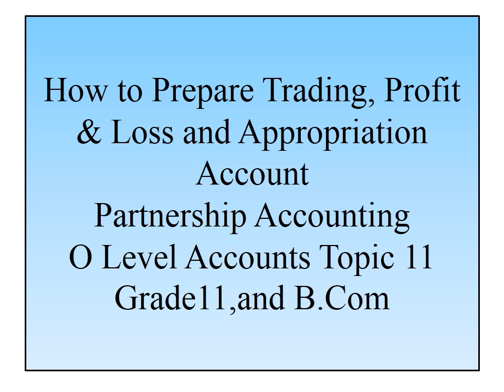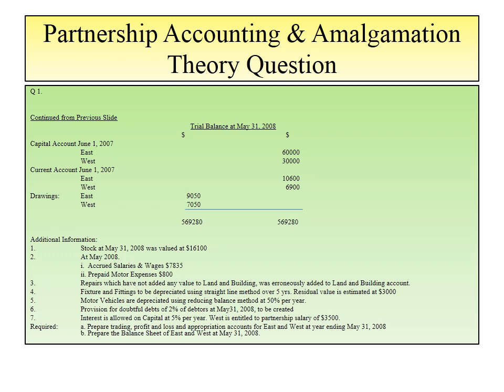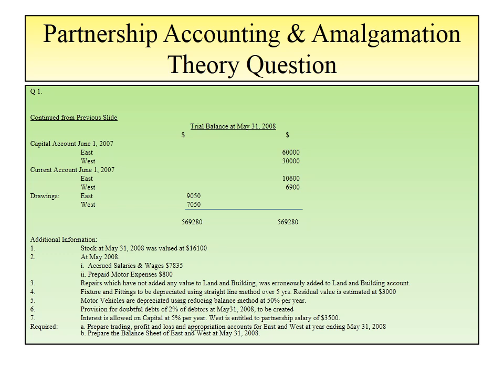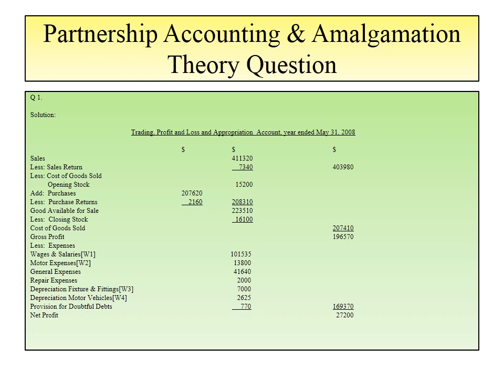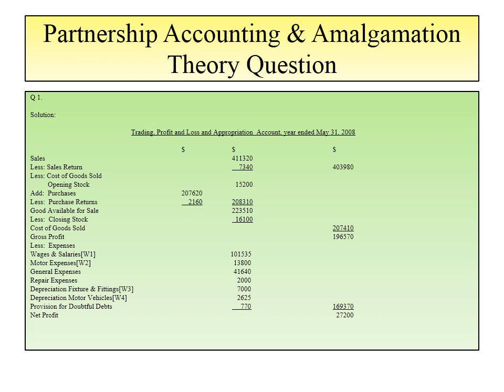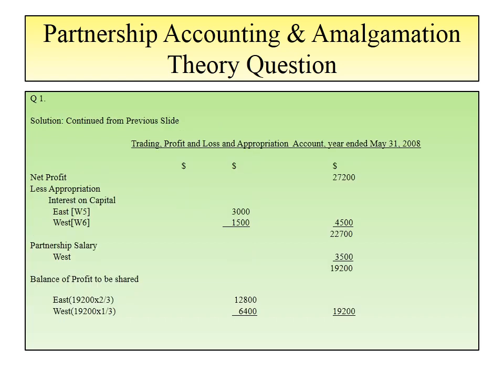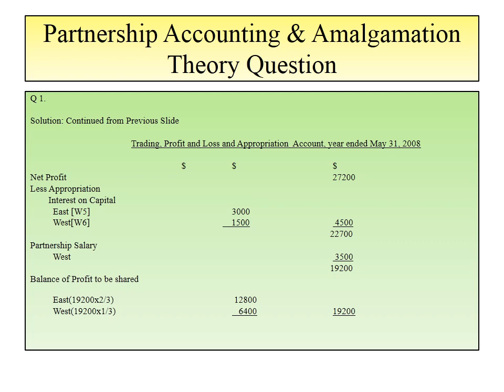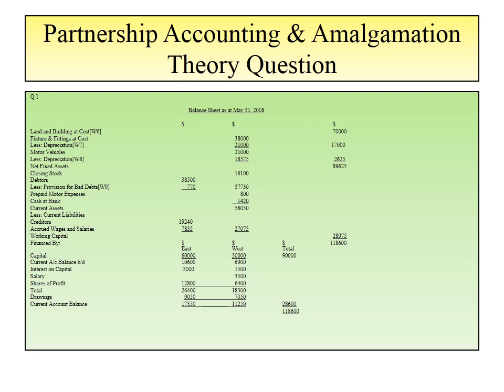Amalgamation in Partnership | Trading, P&L & Appropriation Account Solved | Accounting Class 12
📌 Description:
In this video, we explain Amalgamation in Partnership Accounting along with the complete preparation of the Trading Account, Profit & Loss Account, and Appropriation Account.

This video is perfect for Class 12, I.Com, B.Com, and O Level students who want to understand the proper format and adjustment entries for amalgamation of firms. Ideal for Karachi Board and other commerce students.

💡 Easy explanation with solved question
📊 Accurate formats and clear working
📚 Great for exam preparation and concept building